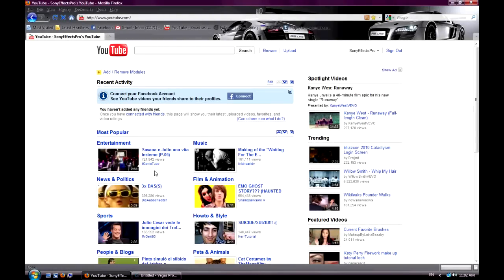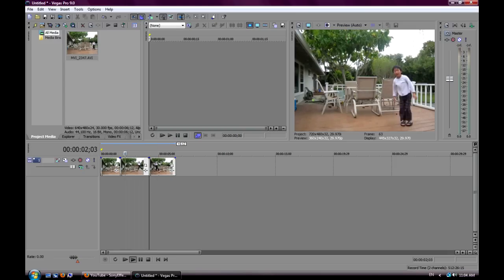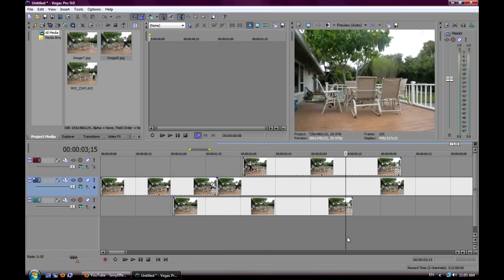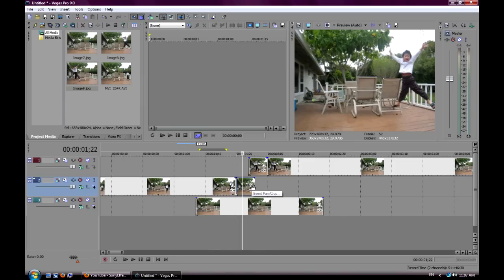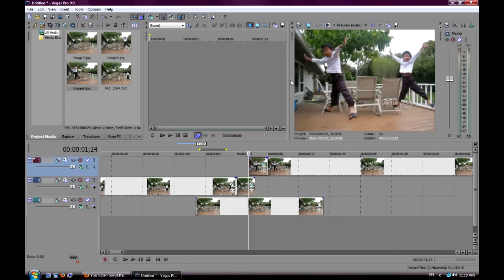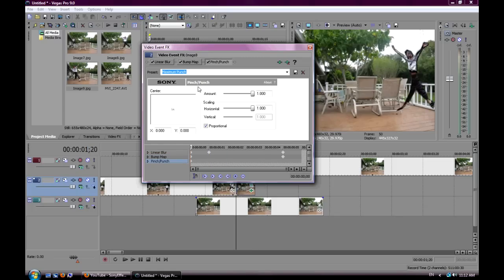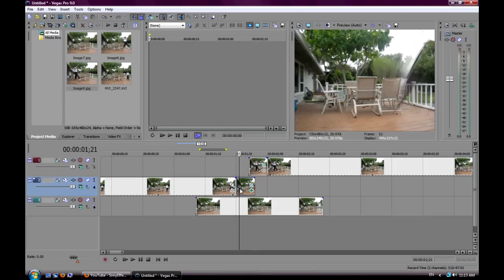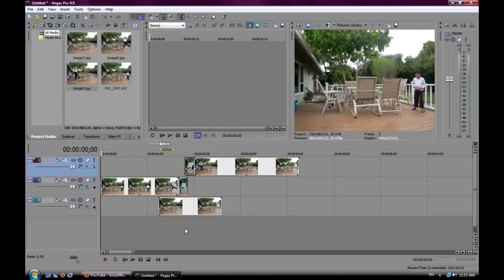Teleport Effect Using Sony Vegas Pro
This issss a tutorial on how to make a teleporting/jumper effect on Sony Vegas Pro :DDDD